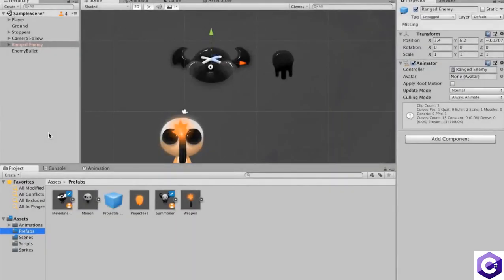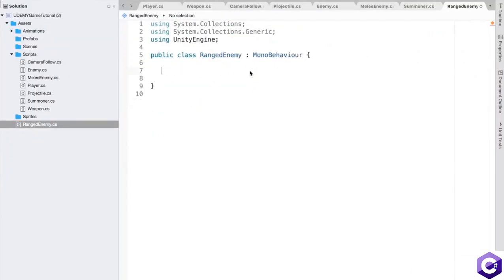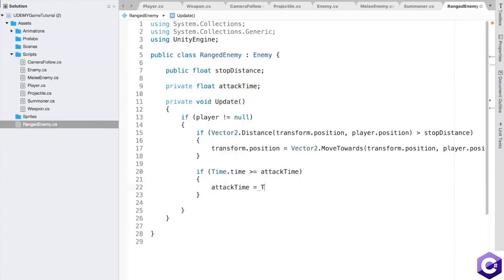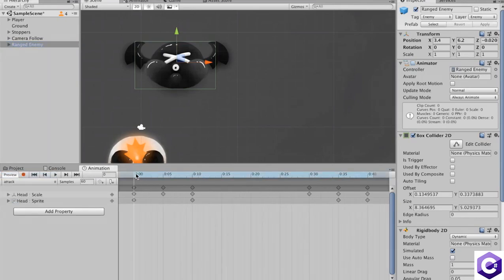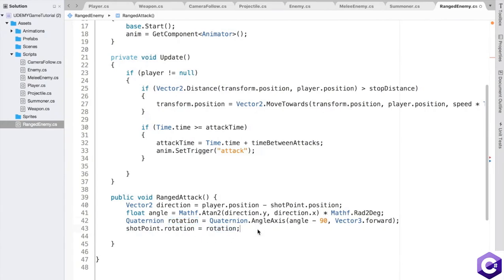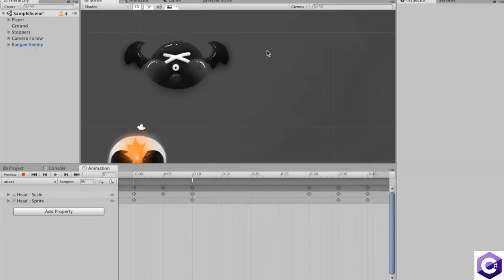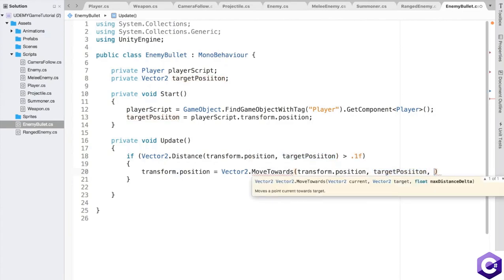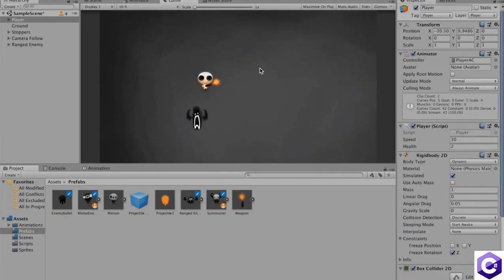Programming the Ranged Enemy #22